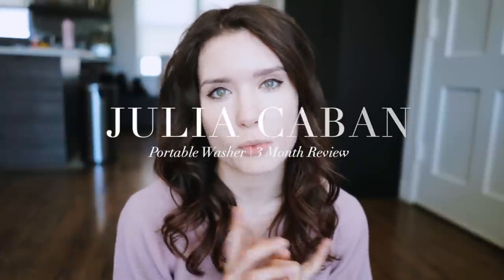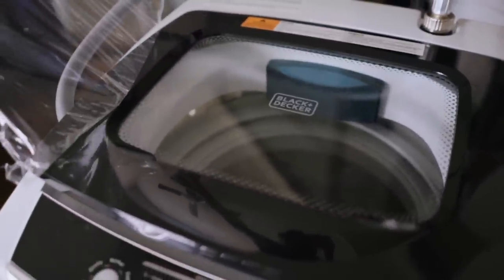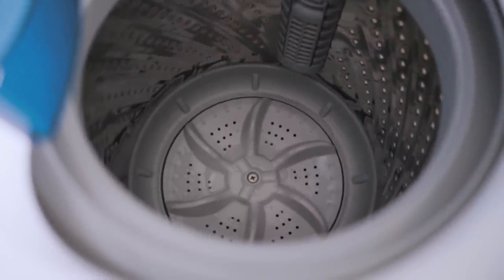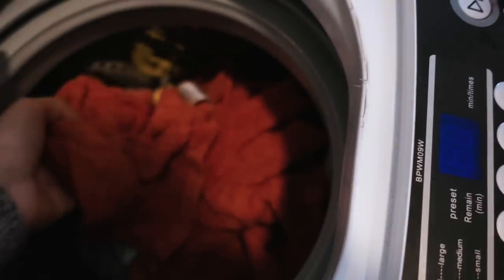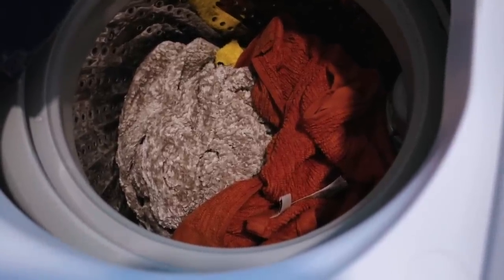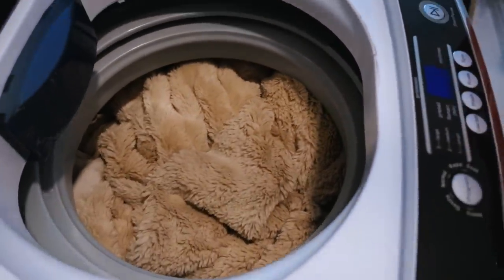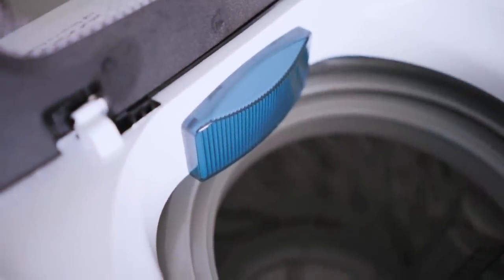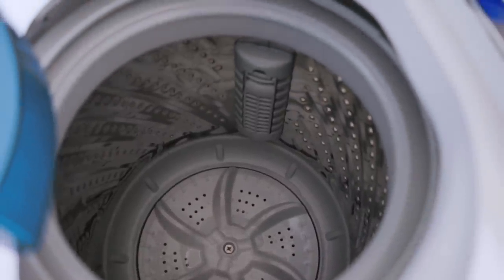My Portable Washer Washing Machine - Is It Still Worth It? | 3 MONTH REVIEW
I bought this Portable Washing Machine over 3 months ago and this is my full review! Do I still think buying this Black+Decker BPWM09W portable washing machine was the best decision I made? 🛒Everything I mentioned linked below:

⇩⇩ PRODUCTS MENTIONED ⇩⇩
WASHER:
▸ Black + Decker 0.9 cu. ft. Compact Washer, White
(Amazon) *the exact same model I have*
(Amazon) *same model, newer version*
(Home Depot 0.9 cu. ft.)
(Home Depot 1.6 cu. ft.)
(Home Depot 2.0 cu. ft.)
(Black & Decker)

▸ Faucet adapter you need for this washer

▸ Replacement hose I got (way better than the one attached!)

▸ Washer Black Dust Cover
(black color)
(cream color)

▸ Dolly for a Washer

▸ Velcro Sticky-Back Hook and Loop Fasteners (for securing the hose to the sink)

▸ Furniture Stopper (Requires No Lifting - for keeping the washer in place)

DRYER:
▸ Panda 3.5 cu.ft Compact Portable Electric Laundry Dryer
(Home Depot)
(*New Smart Model, Amazon)

▸ Filters for the dryer

❓ Did you find these laundry tips for a small home helpful?

👍🏼 Like this video if you're excited to do some laundry now! ;)

TOP 7

How To: Laundry for a Small Home | Unboxing & Review Black + Decker BPWM09W Portable Washer 0.9 Cu. ft.

ABOUT ME

My Portable Washing Machine - Do I still love it? | 3 MONTH REVIEW